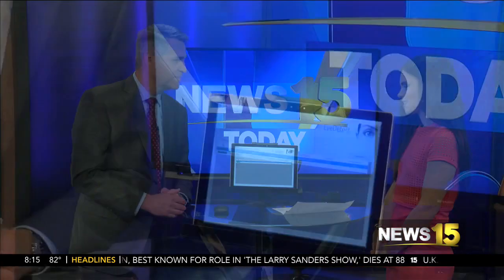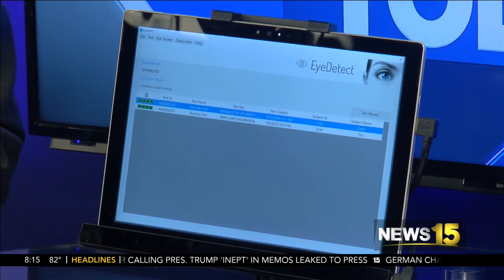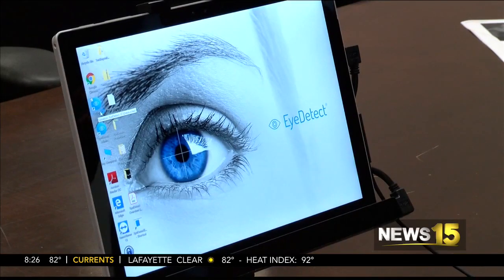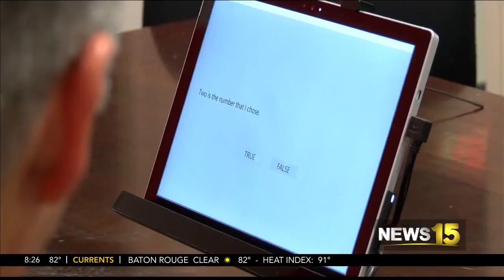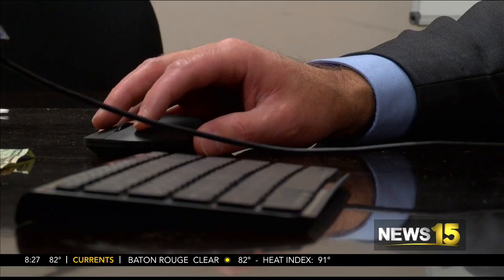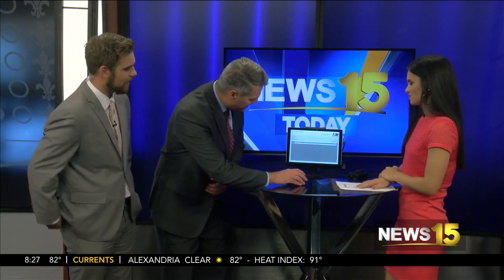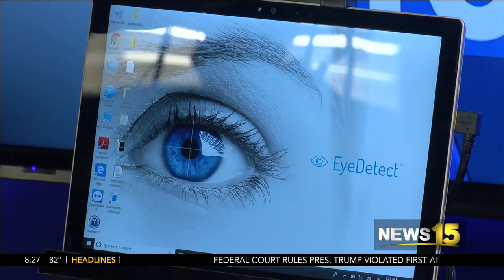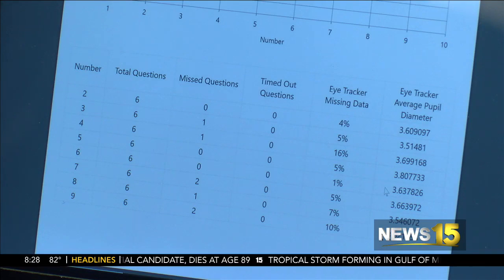New Lie Detector Uses the Eyes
Imagine if you could spot liars... just by looking into their eyes. Well, now you can!

Scientific research now proves that a new technology can accurately detect deception in as little as 15 minutes from someone’s eyes.

It’s called Eye EyeDetect®, by Converus If your job has anything to do with validating truth, or if you’re interested in cutting edge technologies, then please SUBSCRIBE to this YouTube channel.

In this video, a news outlet in Lafayette, Louisiana reports on this revolutionary lie detector.

Here’s how EyeDetect works...

Research shows that lying causes involuntary changes in the eyes. Why? Because lying is more cognitively demanding than telling the truth. In other words, you have to think harder to tell a lie — and your eyes react as a result.

During an EyeDetect test, a participant sits in front of a computer and answers true/false questions with a mouse. During that time, EyeDetect monitors changes in eye behavior with a high-definition camera that takes 60 measurements per second of each eye. The test is noninvasive — meaning no cables or sensors are attached. When the test is completed, an algorithm analyzes the data and the person is classified as either “truthful” or “deceptive” in less than 5 minutes.

That’s all it takes for this innovative technology to validate truth.

EyeDetect is used by more than 500 customers in 40 countries. Customers include:

•  Governments
•  Law enforcement
•  Departments of Corrections
•  Investigators
•  Attorneys
•  Therapists
•  Athletics/Sports
•  and private companies

There are two types of EyeDetect tests:

1) Screening tests take about 30 minutes, are 86% accurate, and are ideal for evaluating job applicants or current employees on various topics.

2) Diagnostic tests take about 15 minutes, are 90% accurate, and target specific questions, such as those in criminal cases.

When EyeDetect is used in conjunction with the polygraph, and when both tests have the same result, the confidence in the test outcome can be as high as 97-99%. This is unheard of in the lie detection industry.

Need to know if someone is involved in illegal or inappropriate activities — such as robbery, drug use, bribery, sexual assault, espionage, terrorism or any other criminal behavior? Then EyeDetect is the answer.

EyeDetect does a better job of protecting the innocent while exposing the guilty. Never before have organizations had access to a deception detection tool this powerful.

If you’re looking for a credibility assessment tool to not only accurately detect deception and validate truth, but one that’s also:

•  Fast
•  Scalable
•  Unbiased
•  Nonintrusive
•  Affordable

Yes, EyeDetect proves that, “The eyes are... the window to the soul.”

About Converus®
Converus provides scientifically validated credibility assessment technologies. EyeDetect® detects deception at 86-90% accuracy in 15-30 minutes by analyzing eye and other behaviors. IdentityDetect® detects falsified identities at 91% accuracy in about 1-3 minutes by analyzing subtle variations in the motor nervous system responses. IntegrityDetect® identifies the most trustworthy individuals at 80% accuracy in 6 minutes by analyzing a person’s implicit associations. These technologies help protect countries, corporations and communities from corruption, crime and threats. Converus is headquartered in Lehi, Utah, USA.